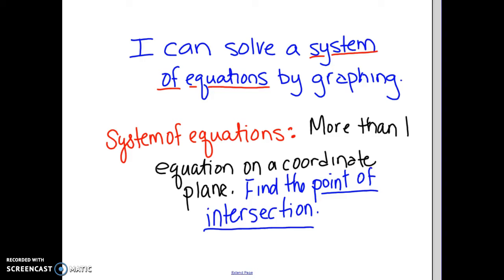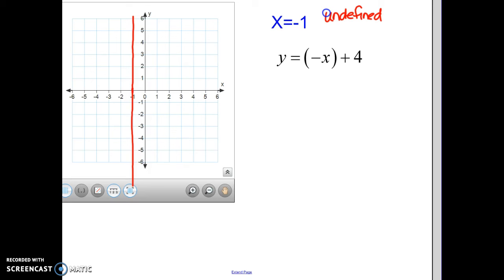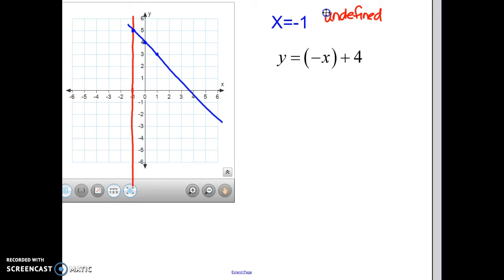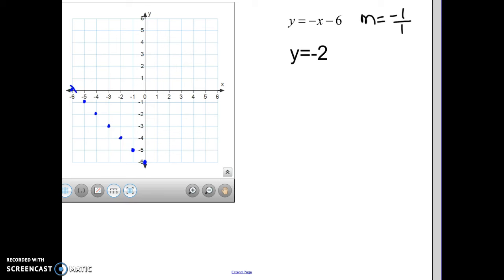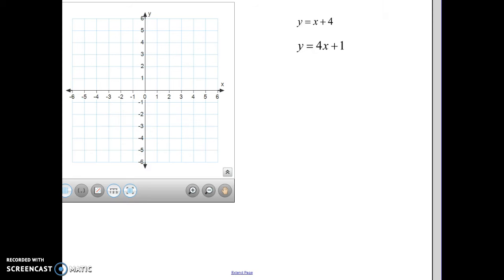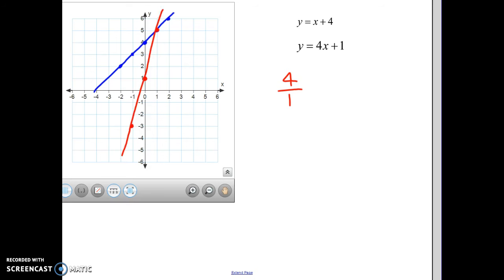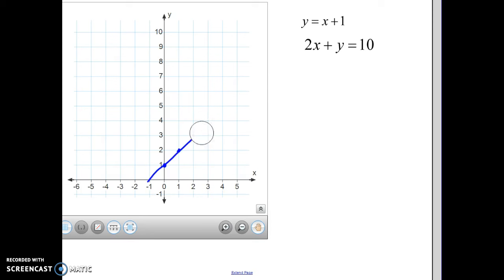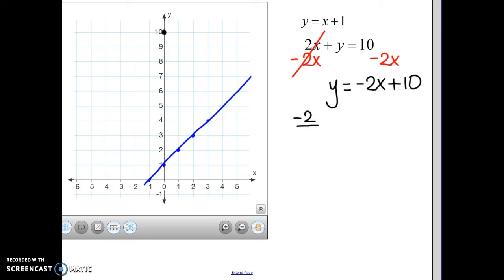Kehrli 5.A Graphing Systems of Equations